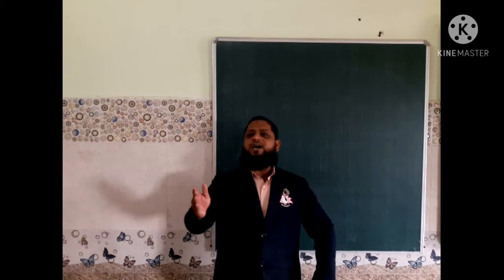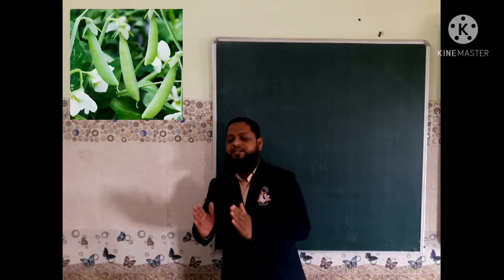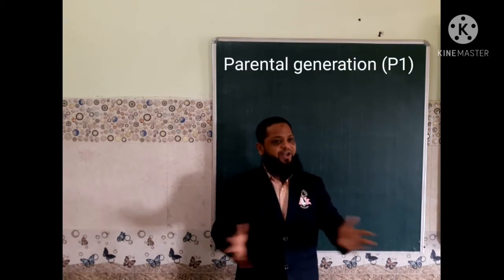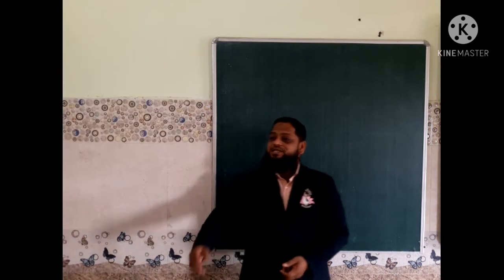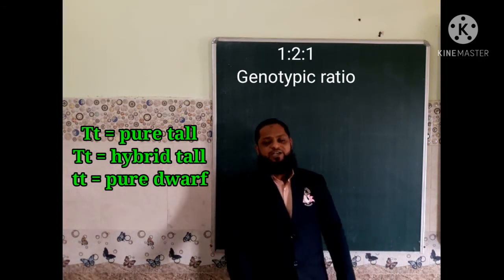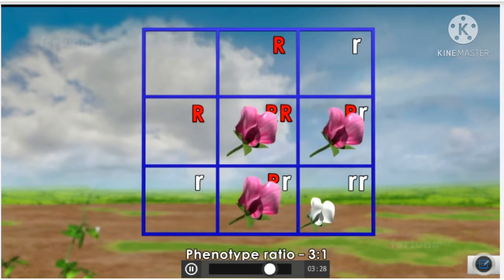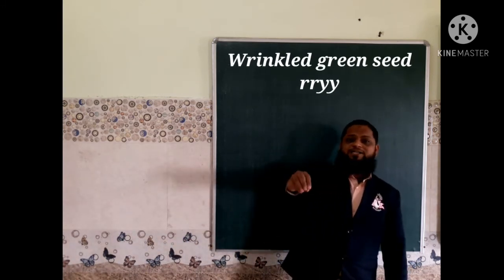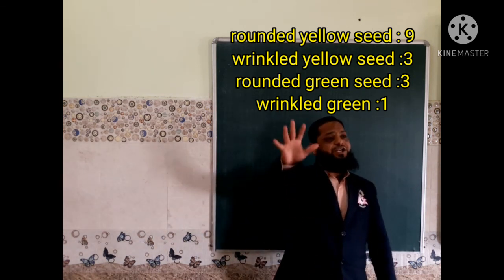9th - Science (2) - L No. 16 (Part 2)